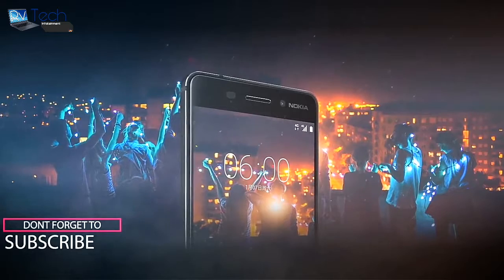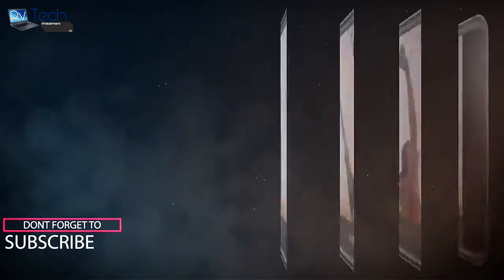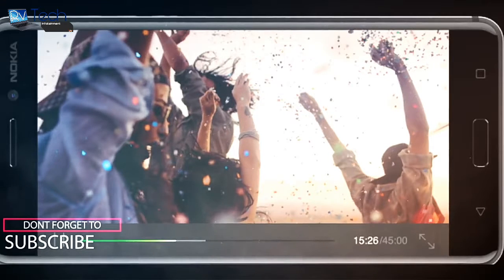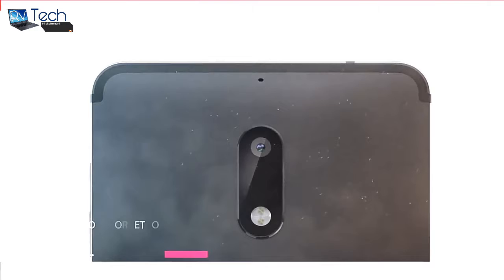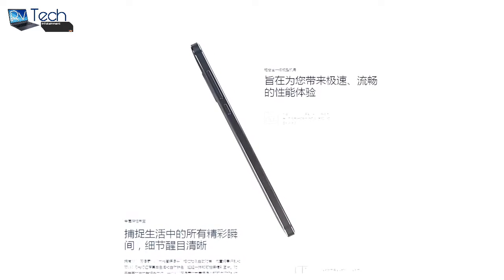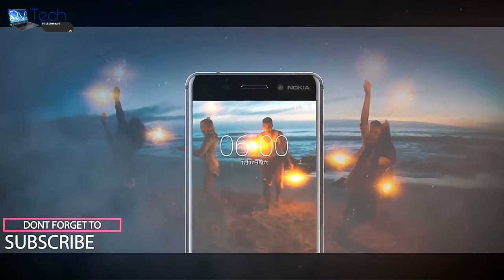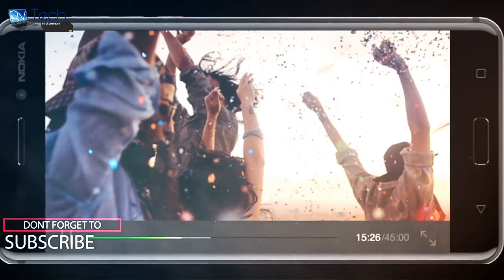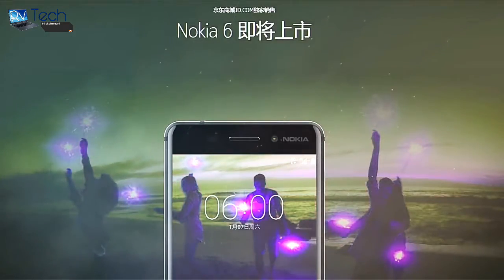NOKIA 6 REVIEW ll THE KING RETURNS IN 2017!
NOKIA 6 2017 REVIEW ll THE KING IS BACK!,NOKIA 6 REVIEW ll THE KING RETURNS IN 2017!NOKIA 6 REVIEW,nokia 6 review,nokia6review
After acquiring rights to the Nokia brand name last year, HDM Global has finally launched the first Android-powered smartphone bearing Nokia’s name. Called the Nokia 6, the phone is launched in China and is priced at CNY 1699, which is approximately Rs. 16,700. The company notes that it plans to launch more phones in the first half of 2017.
The Nokia 6 features a 5.5-inch Full HD display with 2.5D Gorilla Glass and is powered by a Qualcomm Snapdragon 430 SoC with 4GB of RAM. The device will offer 64GB of storage, Dolby Atmos audio and will run Android Nougat. At the back of the device is a 16MP camera, while at the front is an 8MP camera.

Nokia phones are known for their build quality and it seems like HMD has done its bit to ensure this holds true with the Nokia 6. The device features an aluminium build and the company says that it takes 55 minutes to machine the device from a block of aluminium. It then receives two separate anodising processes, which take over 10 hours to complete and each phone is polished at least five times.

Juho Sarvikas, Chief Product Officer, HMD Global stated, “We have set ourselves a mission to deliver the best possible smartphone experience, with a beautiful premium design touch, to everyone, at every price point. By building on true Nokia phone hallmarks of leading design and materials, an obsessive focus on the latest technology and solving real-life issues, we believe we have a unique proposition for consumers. The Nokia 6 marks the first step on our journey, with more to come in 2017.”

The device will be available in China via JD.com in early 2017, and it is not yet known if and when the phone will be launched in India.
Nokia 6 smartphone was launched in January 2017. The phone comes with a 5.50-inch touchscreen display with a resolution of 1080 pixels by 1920 pixels at a PPI of 403 pixels per inch.

The Nokia 6 is powered by octa-core Qualcomm Snapdragon 430 processor processor and it comes with 4GB of RAM. The phone packs 64GB of internal storage that can be expanded up to 128GB via a microSD card. As far as the cameras are concerned, the Nokia 6 packs a 16-megapixel primary camera on the rear and a 8-megapixel front shooter for selfies.

The Nokia 6 runs Android 7.0 and is powered by a 3000mAh non removable battery. It measures 154.00 x 75.80 x 7.85 (height x width x thickness) .

The Nokia 6 is a dual SIM (GSM + CDMA and GSM + CDMA) smartphone that accepts . Connectivity options include GPS, Bluetooth, 3G and 4G. Sensors on the phone include Compass Magnetometer, Proximity sensor, Accelerometer, Ambient light sensor and Gyroscope.Some may say it's five years too late, but the first Nokia-branded Android phone - if you discount the ill-fated Nokia X series - has finally been launched. The rather unimaginatively named Nokia 6 has been introduced by HMD Global, the new custodians of the Nokia brand

Without any fanfare, HMD Global announced the launch of Nokia 6 via a release on its website, well ahead of the rumoured MWC debut. The Nokia 6 runs Android 7.0 Nougat and it sports a 5.5-inch full-HD display wrapped in 2.5D Gorilla Glass. The smartphone is powered by the Qualcomm Snapdragon 430 SoC alongside 4GB of RAM and 64GB of internal storage. The Nokia 6 is a dual SIM smartphone that is backed by a 3000mAh non-removable battery.

The unibody Nokia 6 is built using 6000 series aluminium and its home button has an embedded fingerprint scanner. It packs a f/2.0 16-megapixel rear camera with phase detection auto focus and dual-tone flash, as well as an 8-megapixel f/2.0 front camera.
According to a listing by the Chinese certification authority TENAA Nokia 6 will be also available in Silver.

Reports say the device will be available tomorrow, but this new hue might take a while longer to appear.

HMD Global has revealed its first Android smartphone with the Nokia name.

Called Nokia 6, this handset has a 5.5 inch screen of 2.5D Gorilla Glass, 64 GB of on-board storage, a 16 megapixel rear camera and a 3,000 mAh battery.

The smartphone is set to hit the market early this year for about $245, but the Finnish company says it is only releasing the device in China for now.Surpassing expectations, the company has launched the phone much earlier than its purported MWC 2017 announcement in February. The phone was made official on Sunday on the company's website and here are its specs and all other information.

Specification
Processor: The Nokia 6 carries Qualcomm Snapdragon 430 chipset that has a 1.4GHz Octa core processor and Adreno 505 GPU.
RAM: The phone comes with 4GB RAM.
Internal storage: Nokia 6 houses 64GB of on-board storage, expandable up to 128GB using a microSD card.
Screen: The phone has a 5.5-inch 1080p display, topped with a curved 2.5D Gorilla glass.